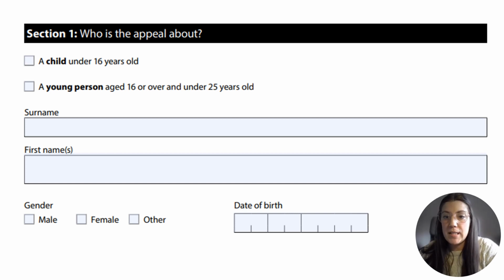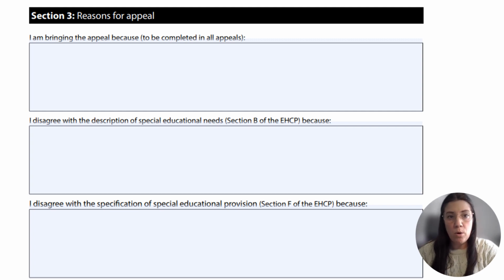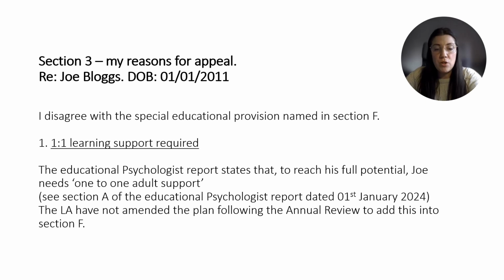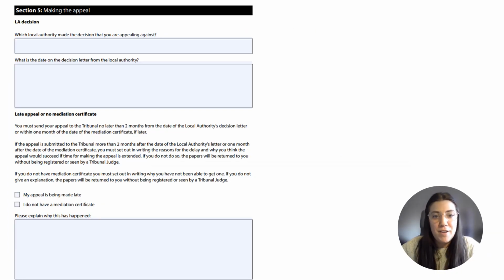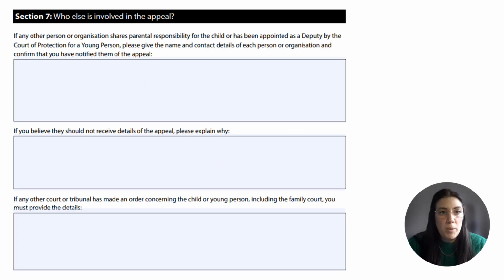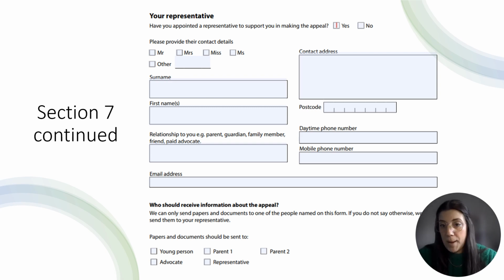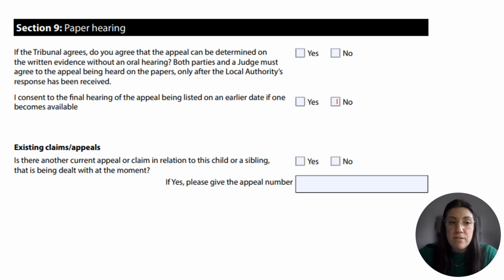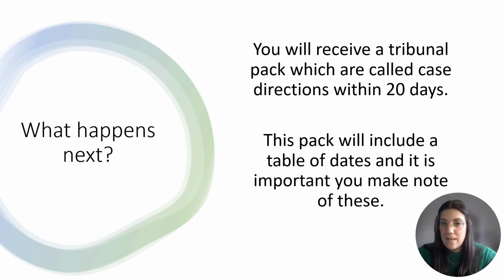How to complete a SEND35 form